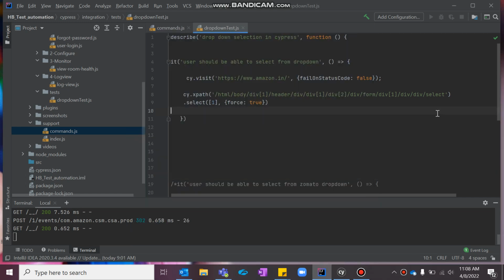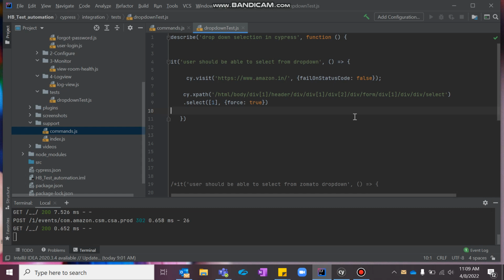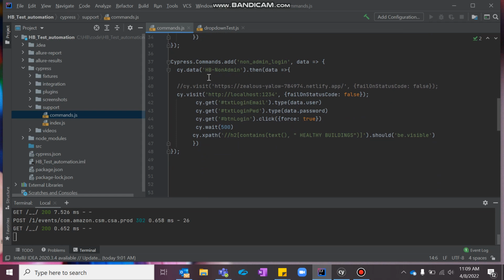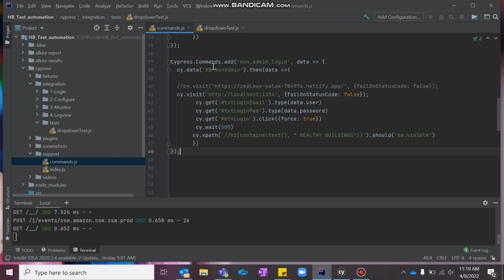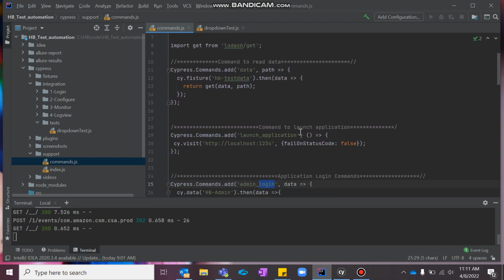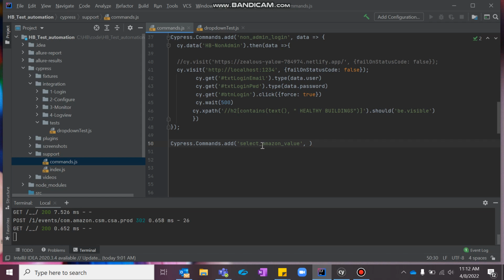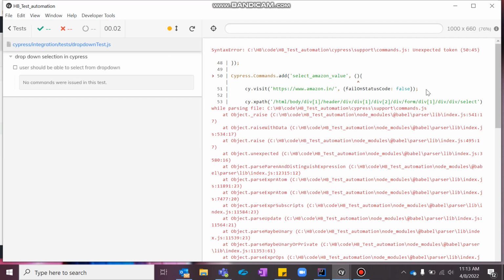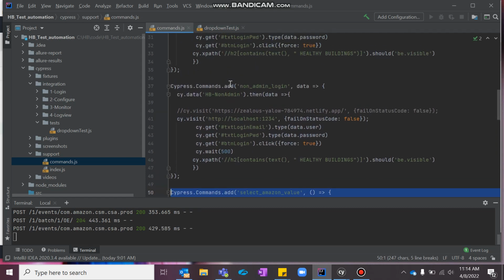cypress - how to create reusable commands